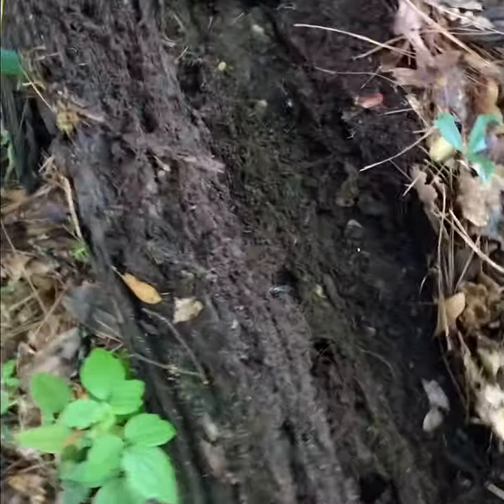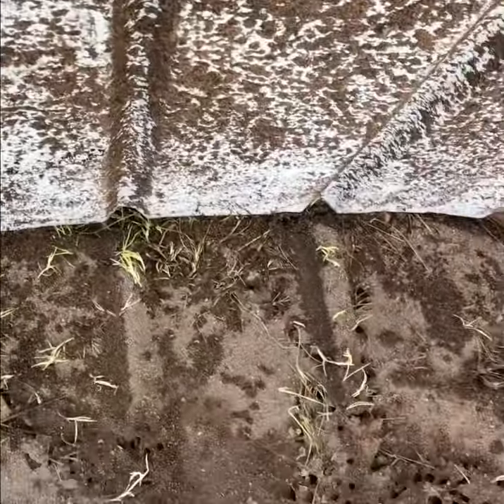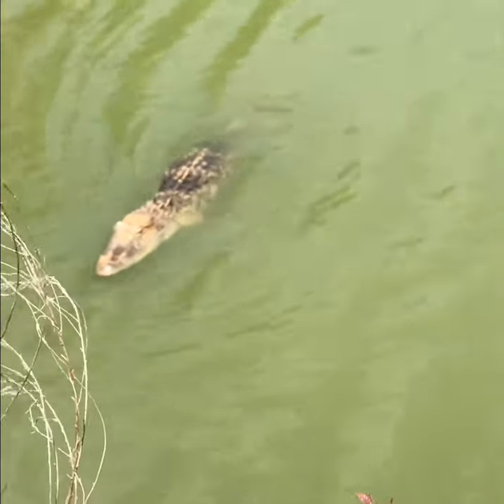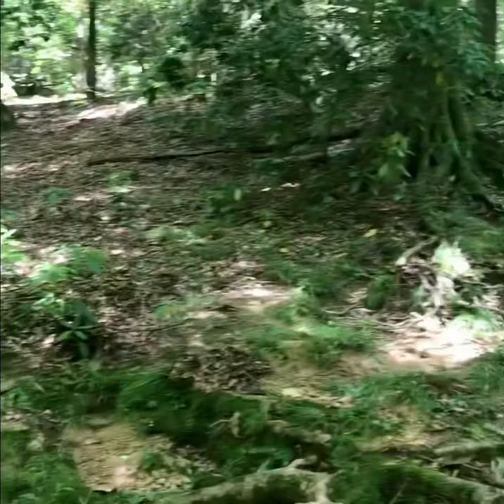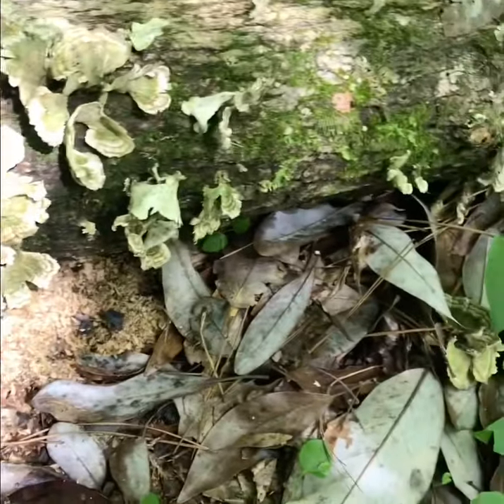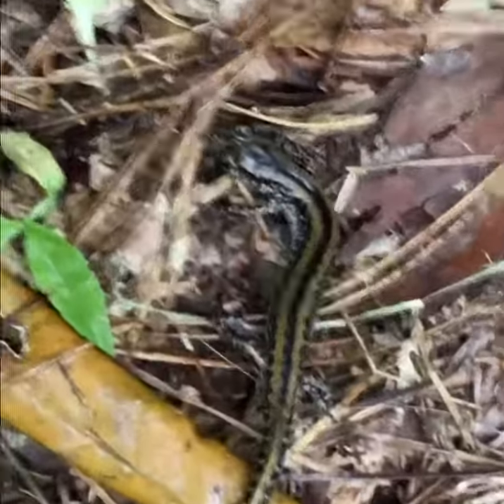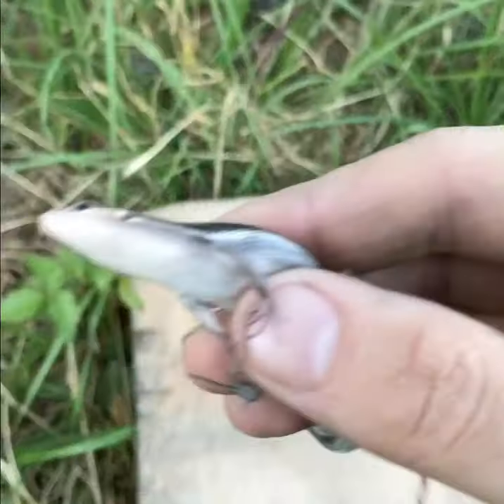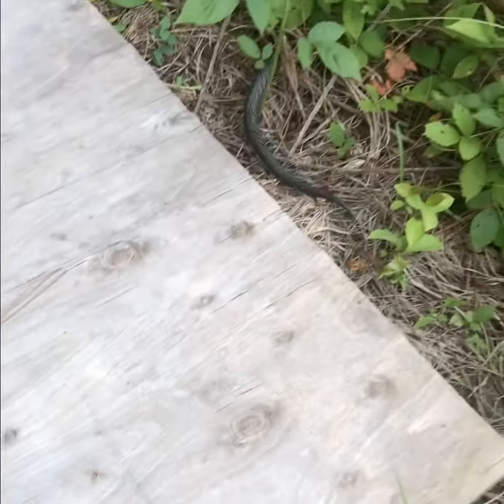A cold May weekend of herping. VLOG#1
Hope yal enjoy the video. It’s my first attempt at making a real vlog type of video so let me know what yal think.